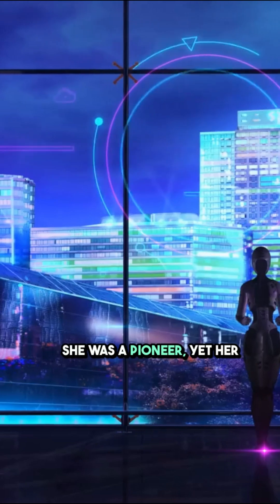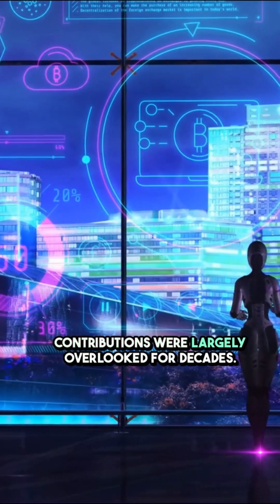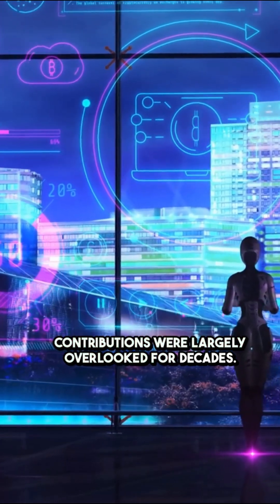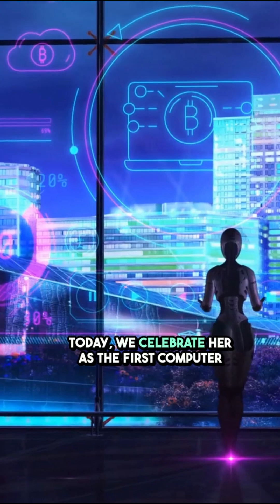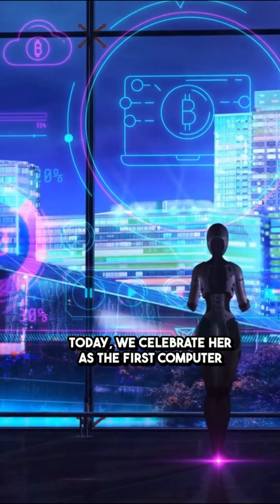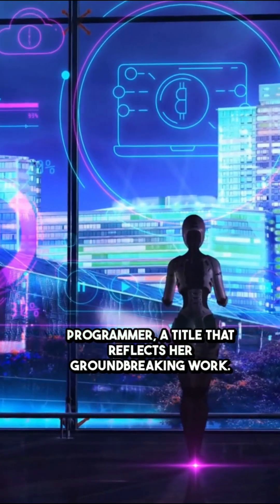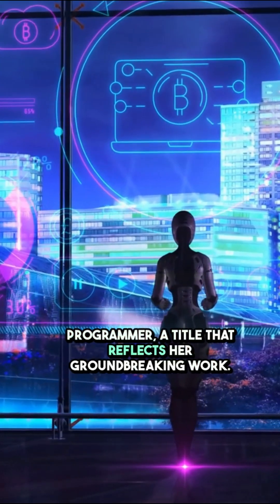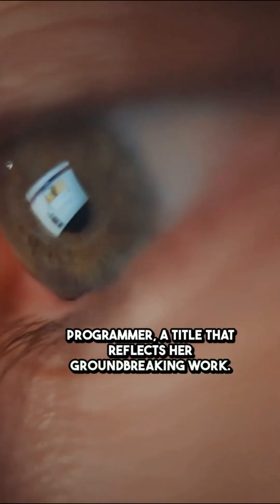Ada Lovelace The First Programmer Ever!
"Welcome to 'Ancient Facts in 60 Seconds' – your go-to channel for quick history videos! In just one minute, we dive into fascinating historical facts, uncover history mysteries, and explore famous battles. From ancient history to weird and lesser-known events, we break down key moments in time, making learning history fast and fun! Whether you're a history buff or just looking for something new, our 1-minute history shorts will keep you hooked and leave you wanting more.